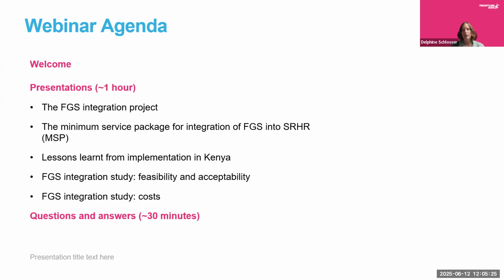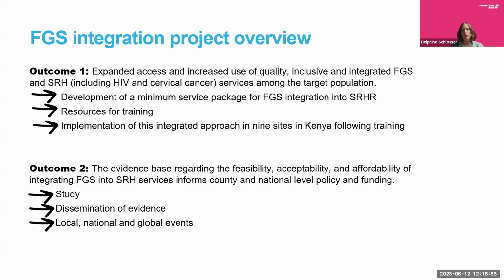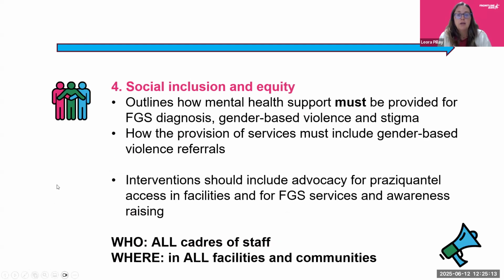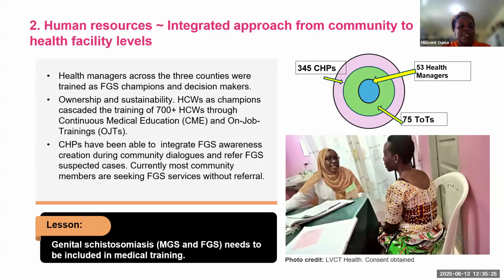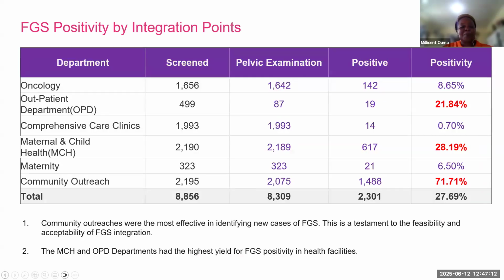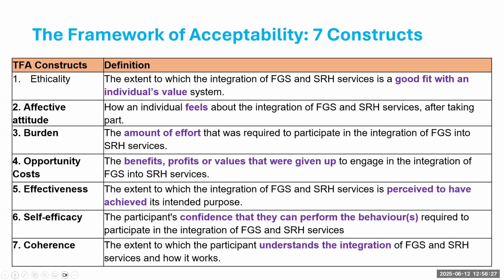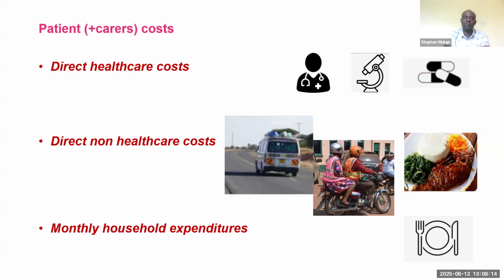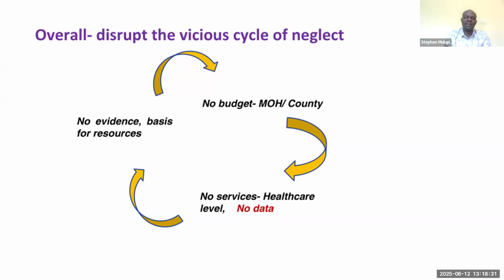WEBINAR: Integrating FGS into Sexual and Reproductive Health and Rights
Watch a recording of the webinar held on 12 June 2025 on "Integrating Female Genital Schistosomiasis (FGS) into Sexual and Reproductive Health and Rights (SRHR) Services, with case studies from Kenya and key lessons learnt from across the project.

Co-organised by Frontline AIDS, Bridges to Development, LVCT Health, and the Children's Investment Fund Foundation (CIFF).